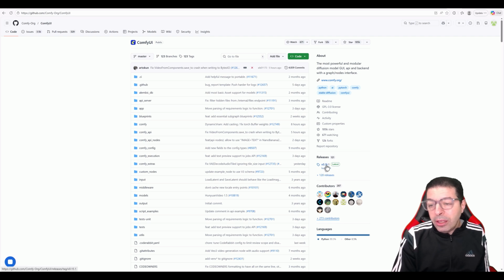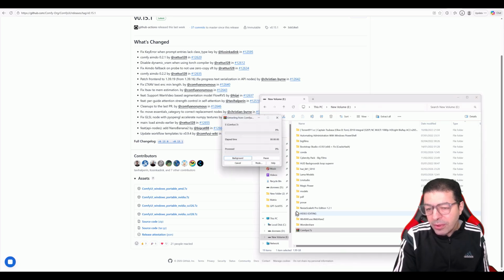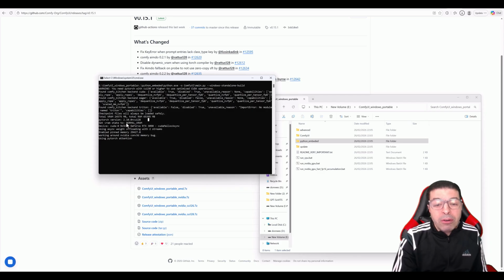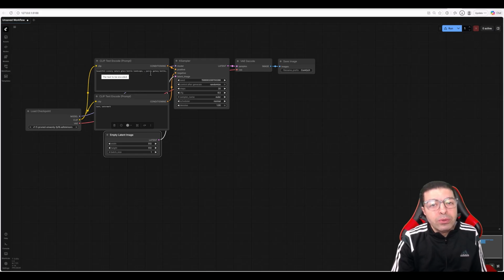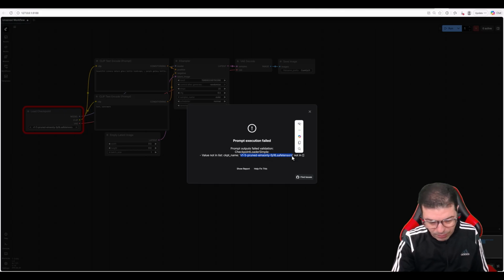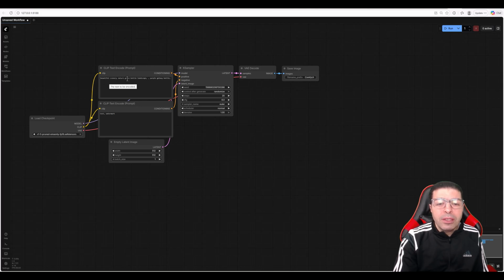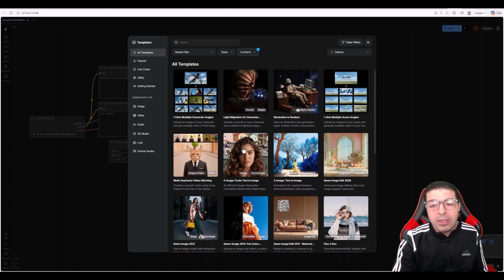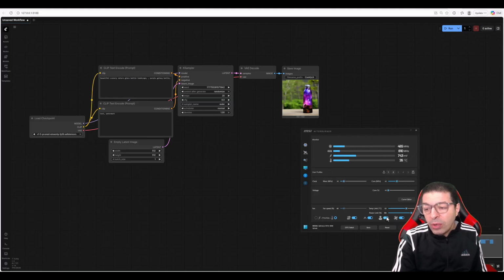ComfyUI Explained: Local Stable Diffusion Setup & First Image Generation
In this video, I show you step by step how to install and use ComfyUI to generate AI images locally on your computer.

✅ Complete ComfyUI installation
✅ Quick setup guide
✅ Understanding the node-based workflow
✅ First AI image generation demo
✅ Tips to get started fast

ComfyUI is one of the most powerful interfaces for running Stable Diffusion locally, offering advanced control, better performance, and full customization — without subscriptions or cloud services.

🚀 Perfect for:

AI beginners

Content creators

Stable Diffusion users

Anyone wanting FREE local AI generation

📌 Requirements:

NVIDIA GPU recommended

Python installed

Some free disk space